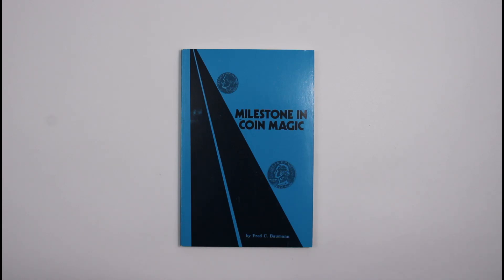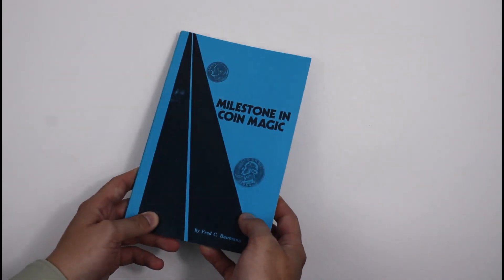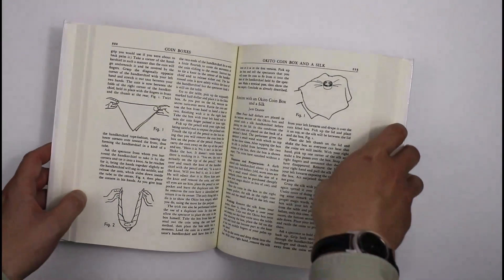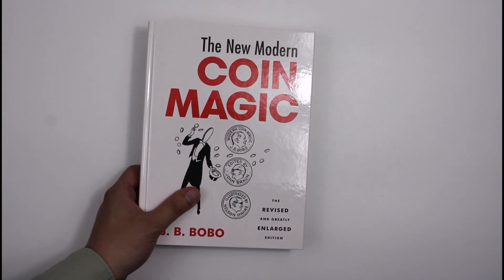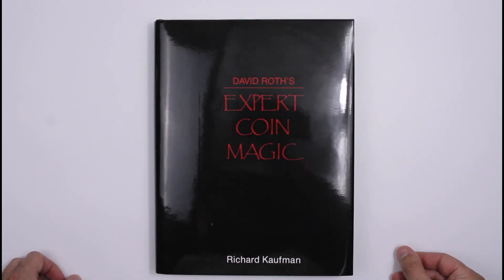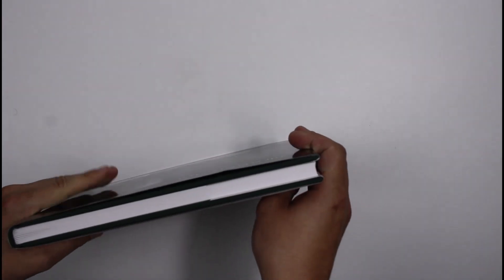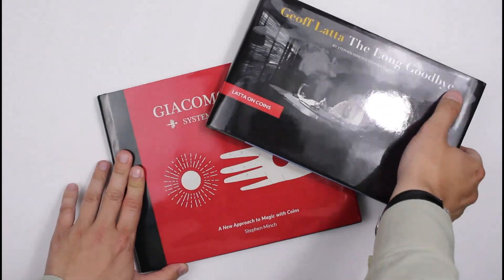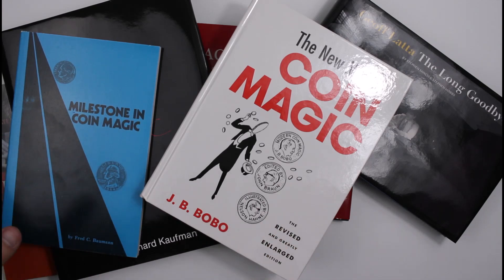Coin Magic Books for Magicians Available Today on CollectingMagicBooks.com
In this short video we're going to look at some books about coin magic. We have plenty more in the new and second-hand sections of the shop. Head to CollectingMagicBooks.com for all our books.